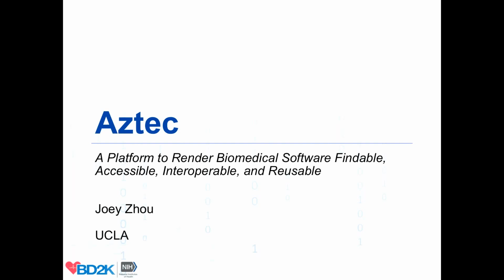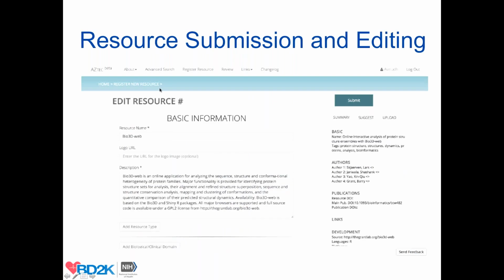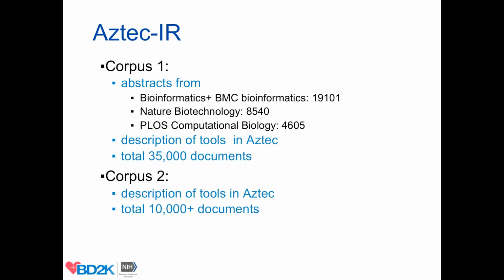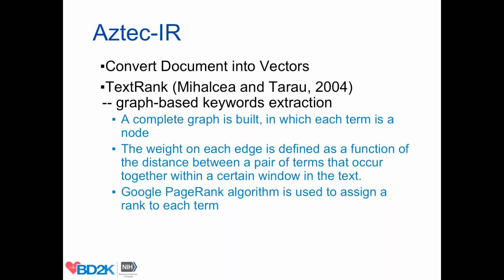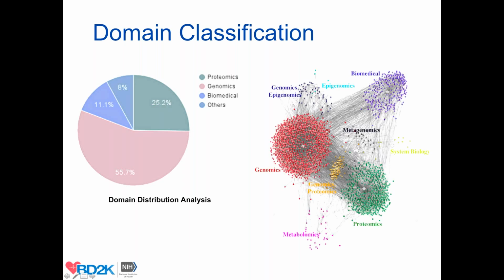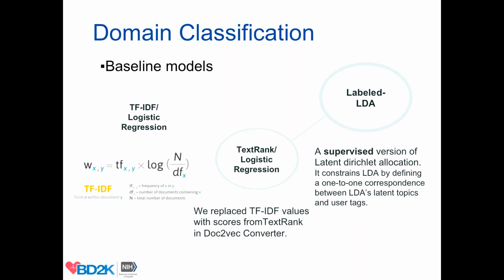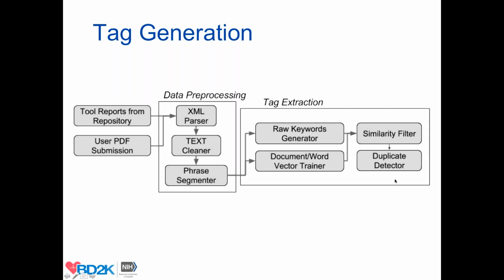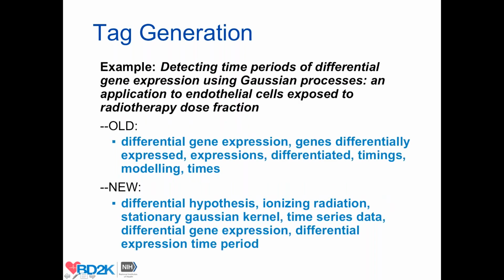Aztec: A Platform to Render Biomedical Software FAIR (J. Zhou, 05/05/17)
"Aztec: A Platform to Render Biomedical Software Findable, Accessible, Interoperable, and Reusable"
Presented by Joey Zhou of UCLA